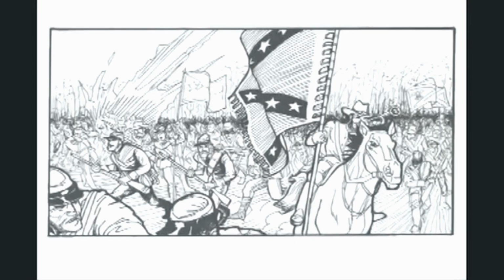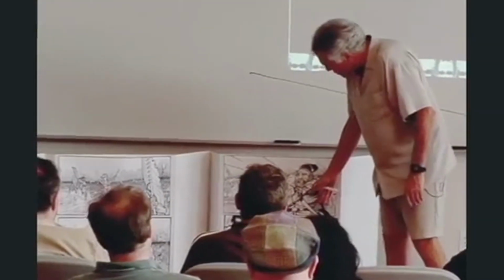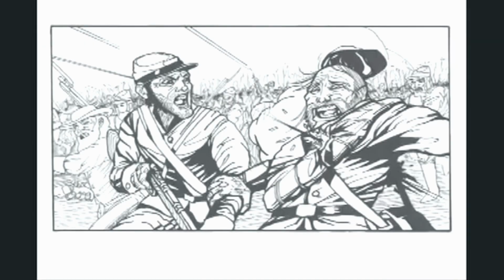How to Direct a Moving Master Shot - IFH Film School - Indie Film Hustle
Gain access to the ENTIRE COURSE!

For more great online courses, filmmaking podcasts, tips, and tricks on how to survive and thrive in the film business go

Get your indie film on Netflix, Hulu and iTunes and Keep 100% of the Revenue,

SEND STUFF TO:
Indie Film Hustle
c/o Alex Ferrari
531-A North Hollywood Way #257